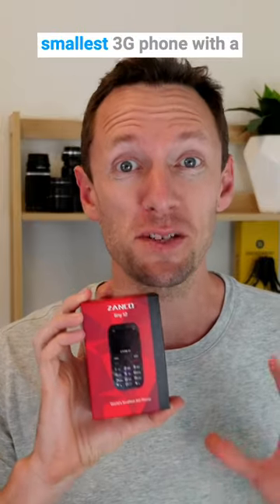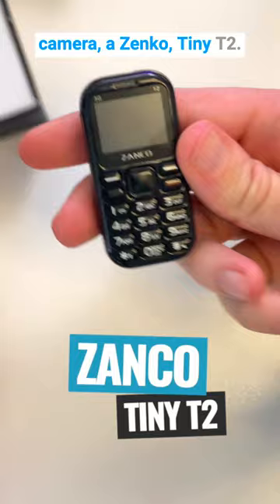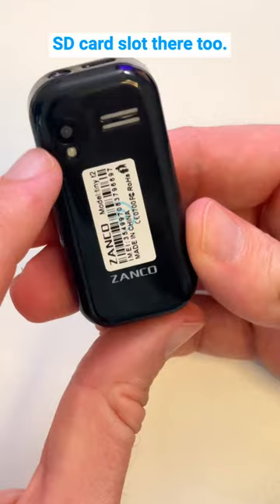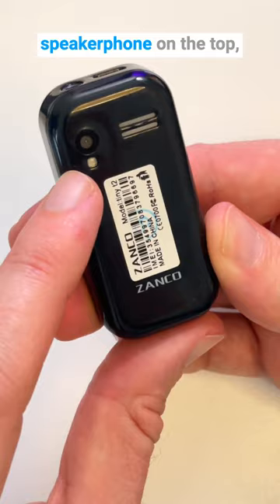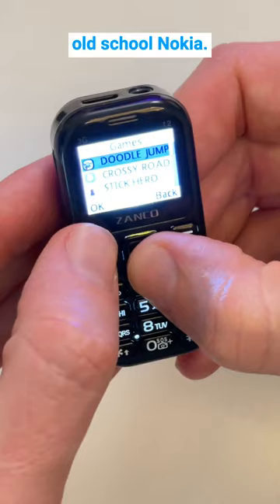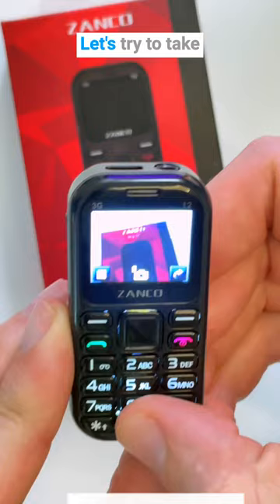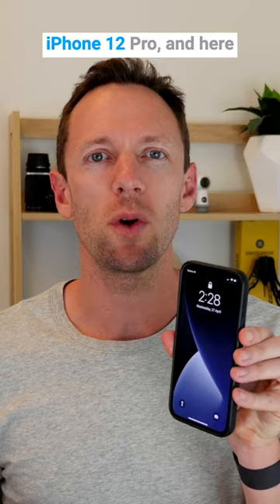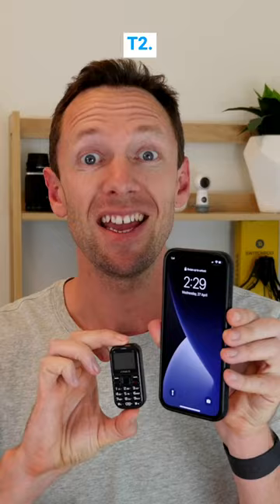The World's SMALLEST Phone!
Here’s a rundown of the world's TINIEST 3G phone!

It can make & receive calls, take photos & videos and it even has Snake 🤯

If you found this video useful or you want to see more like this, give it a like 👍